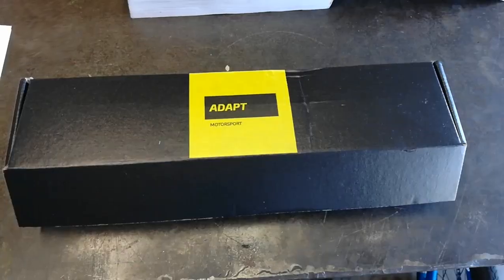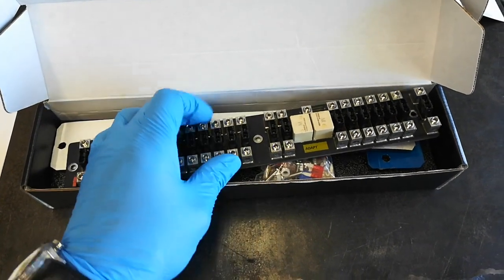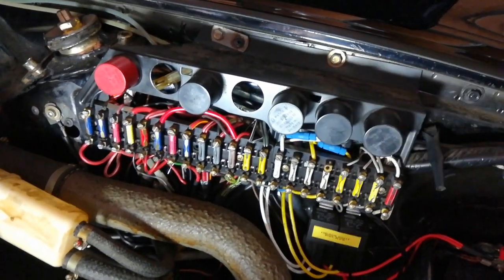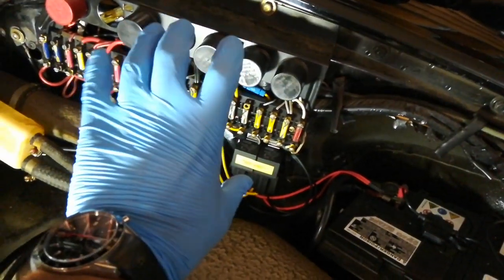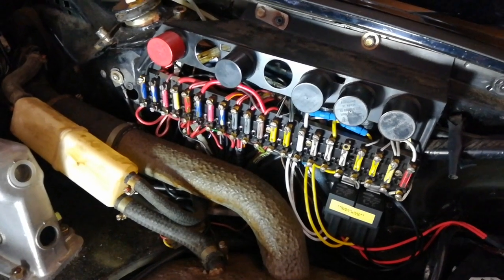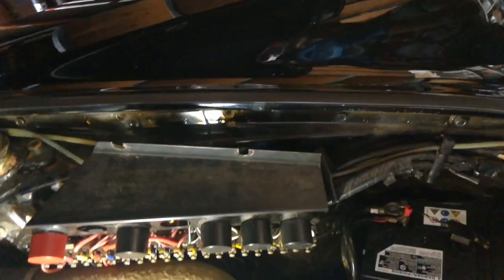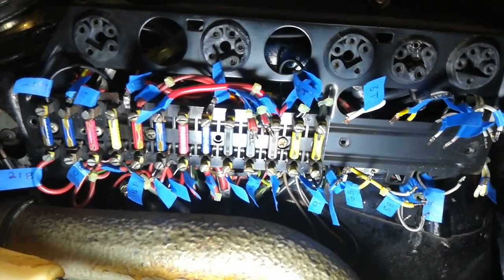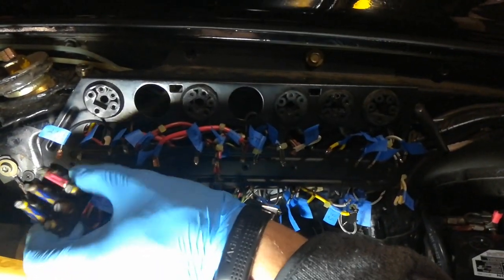Air-cooled Porsche 911 Fuse Panel DIY Upgrade Part 1 of 3: Front Panel Removal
Easy DIY to upgrade the classic air-cooled Porsche 911 fuse panel from the OE bullet style to a modern mini-blade panel. We will be installing the Adapt Motorsport 911 front and rear fuse panels on a 1983 911SC.

Install Notes:
1. This panel fits 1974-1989 Porsche 911s but the general process applies to earlier 911s and other direct replacement style fuse panels
2. The +12V headlight relay power connection is only needed to power bulbs higher than 55W. Standard wattage bulbs are powered by the relays internally.
3. This installation procedure is for reference only. Please follow the detailed instructions provided by the fuse panel manufacturer.
4. Please take all necessary safety precautions. Not responsible for any personal injury or vehicle damage.